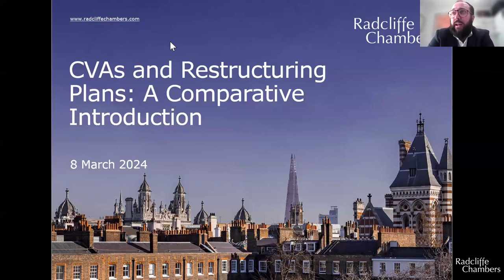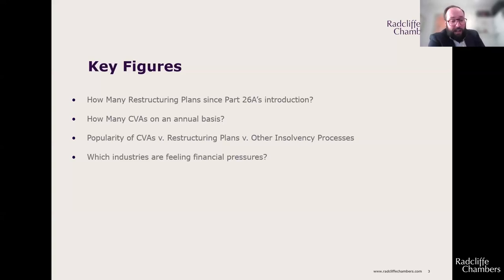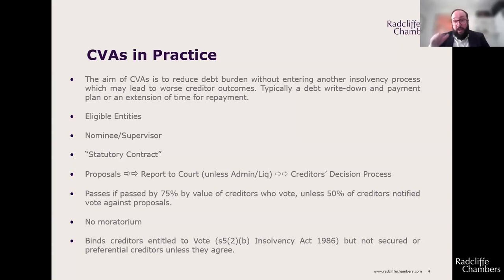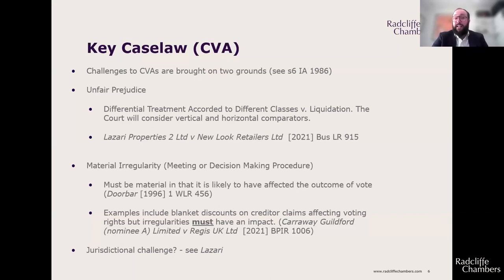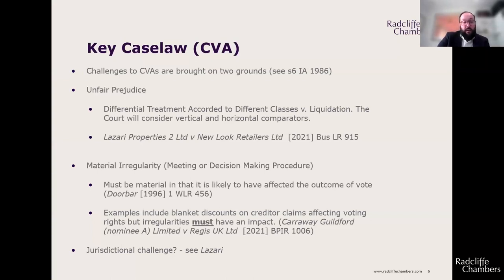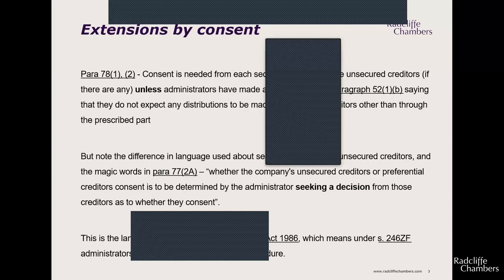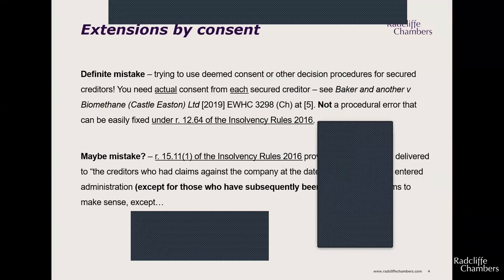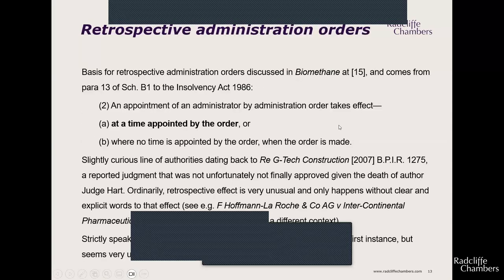Junior Programme: Restructuring and Insolvency 2024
Junior Programme: Restructuring and Insolvency presented by James Fagan and Piers Digby.

CVAs and Restructuring Plans: A Comparative Introduction – presented by James Fagan

English insolvency law provides several tools for assisting distressed companies. James Fagan presents a brief introduction CVAs and Restructuring Plans and compare and contrast some of their key features.

Administration: Extending, Converting, and other Common Applications – presented by Piers Digby

Piers Digby goes through a helpful refresher on the dos and don’ts of a number of administration applications, and what you can do to fix things up when something goes wrong.

We apologise for the technical issues in Piers' talk. We understand this issue resulted in the majority of the slides being blocked during the webinar. The slides are accessible to follow along with Piers' presentation in the recording on our

Radcliffe Chambers is a barristers' chambers specialising in commercial, insolvency, pensions, private client, property and charity law. We are committed to our clients and work hard to maintain our position as a leader in our fields.

​Junior Programme events are aimed at recently qualified lawyers and consist of an hour long talk covering topical issues such as recent case law. The talks do however provide a helpful refresher for more experienced practitioners.

Recorded on 8th March 2024